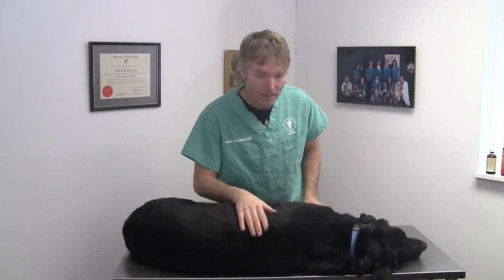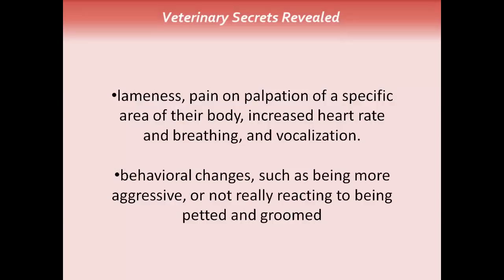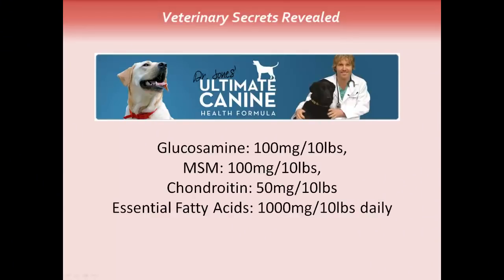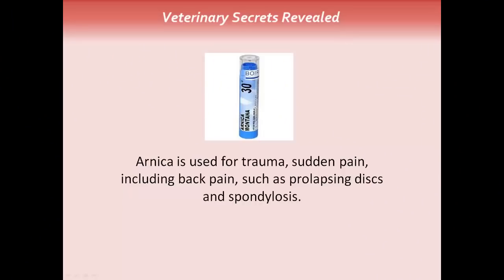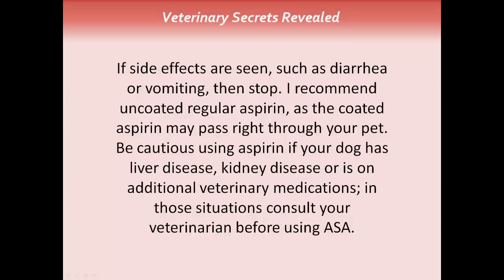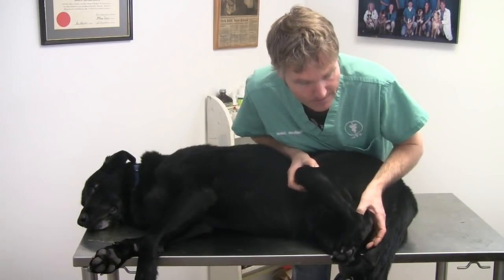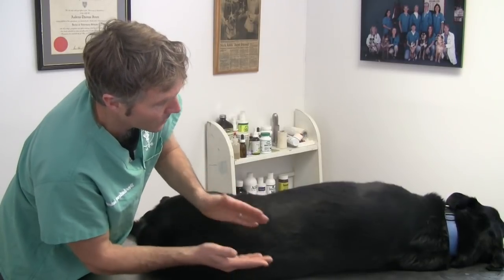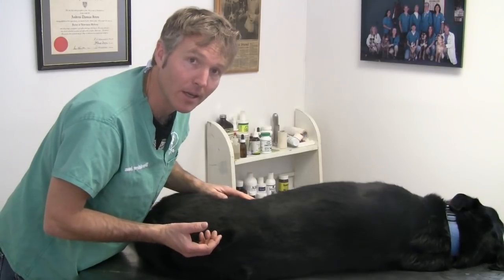Dog Pain: Home Remedies That Quickly Work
🐾 Discover quick and effective home remedies to relieve your dog's pain in our latest video! Dr. Andrew Jones shares his top natural methods that can help soothe your furry friend's discomfort safely at home. Don't miss these essential tips that every pet owner should know!